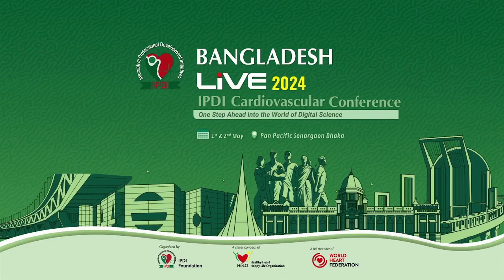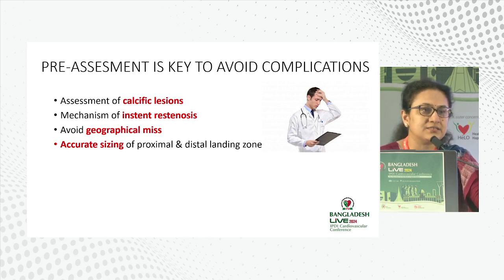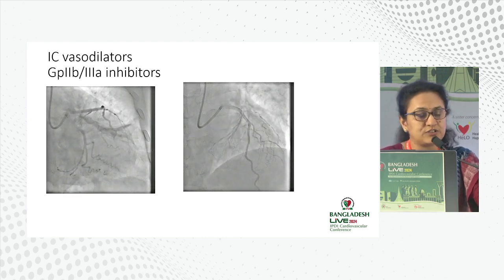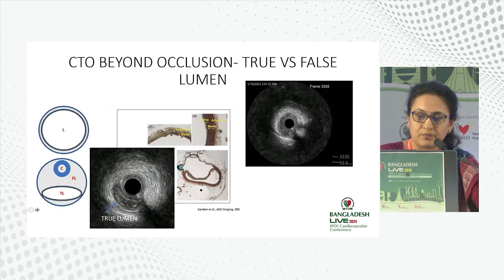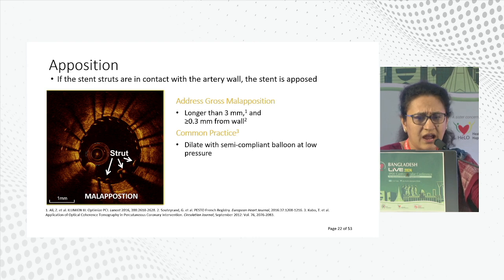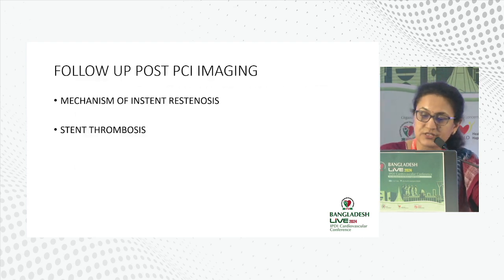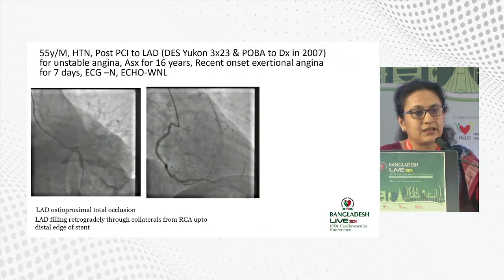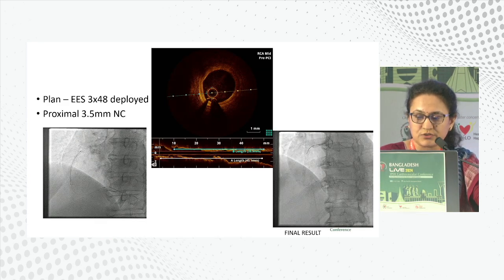Managing Peri & Post PCI Complications: How Imaging helps? by Dr Roopali Khanna